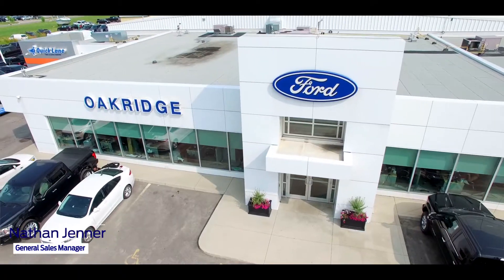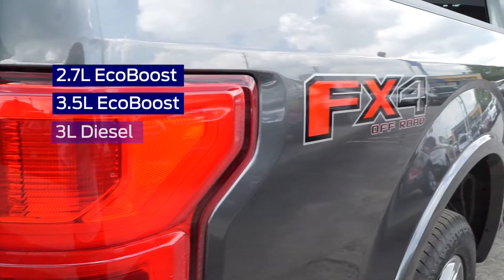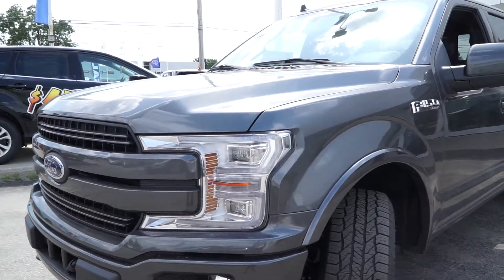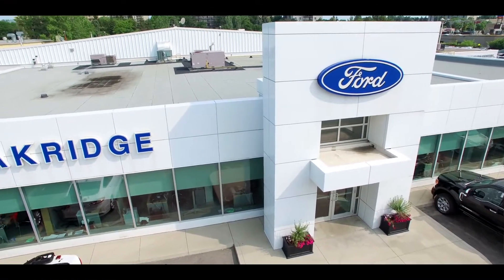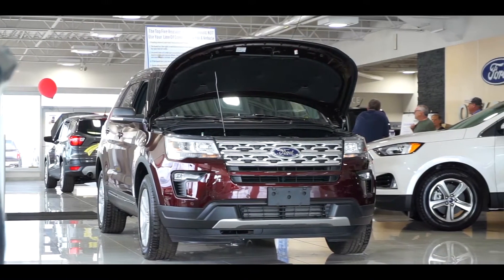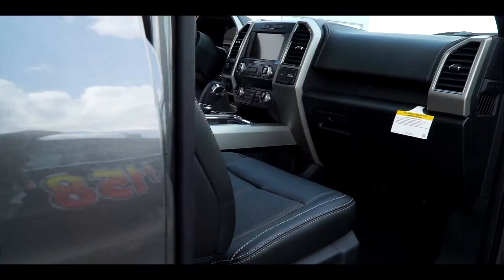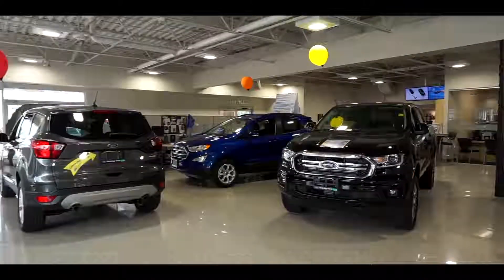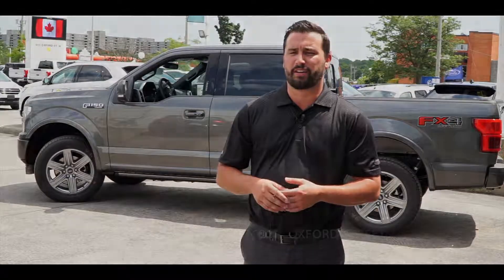2019 Ford F 150 Lariat Review | Oakridge Ford | London F-150 Dealership | Rafih Review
2019 Ford F 150 Lariat Review and specs with interior and exterior
Oakridge Ford

Find our location now at 601 Oxford St W, London, ON

Oakridge Ford

At Oakridge Ford, we address the unique needs of each of our clients with a level of detail and professionalism that is second to none.

For your new car, truck, SUV, minivan or used car needs, we invite you to visit our dealership in London, Ontario so that we can assist you with all of your vehicle questions and requirements.

As a proud member of the Rafih Automotive Group, Canada’s premier car dealer group, we carry all the latest and greatest models from Ford as well as offer an extensive used vehicle inventory, new and used vehicle financing, leasing and boast one of the top Parts and Service Centers in Ontario.

Our dealership associates are not only friendly but are among Canada’s most experienced and professional. We are always striving to remain the best in the automotive industry, going to any length to help you find the perfect vehicle for your lifestyle.

Oakridge Ford offers a friendly environment, attractive financing options, tons of great cars and above all a customer service experience that is second to none!